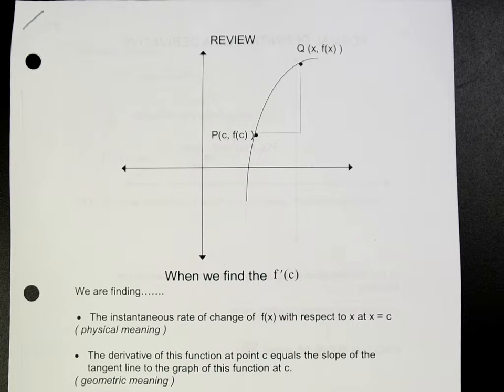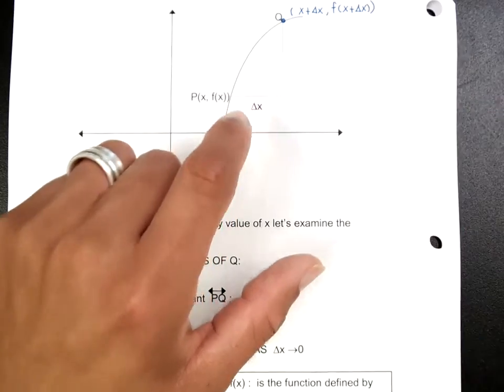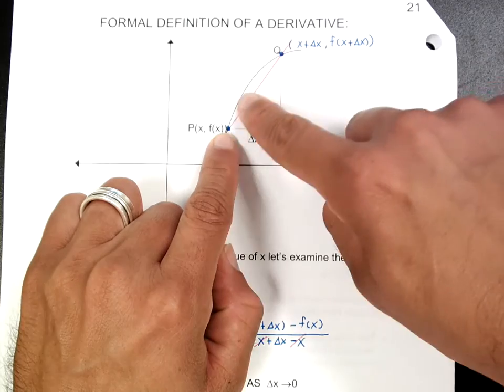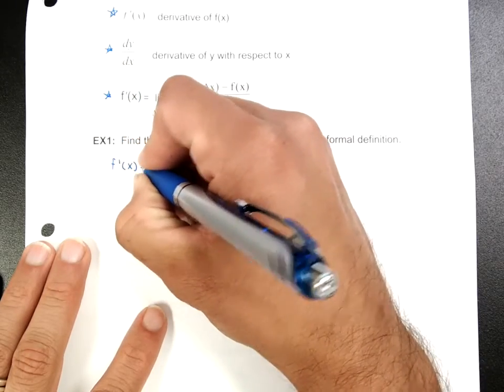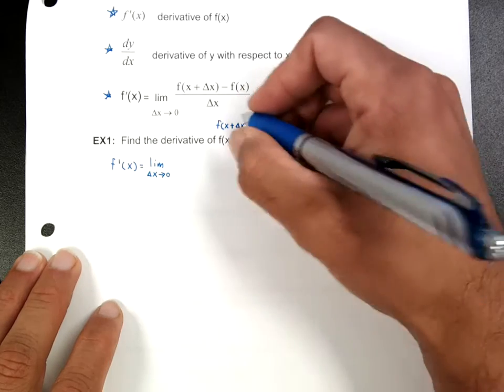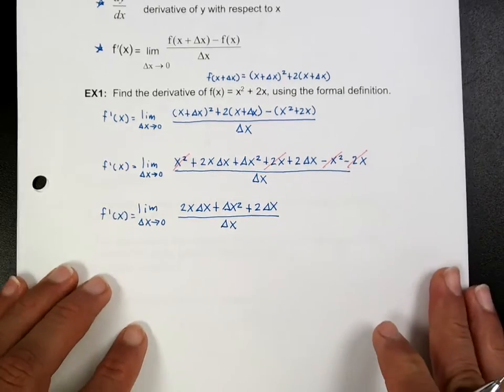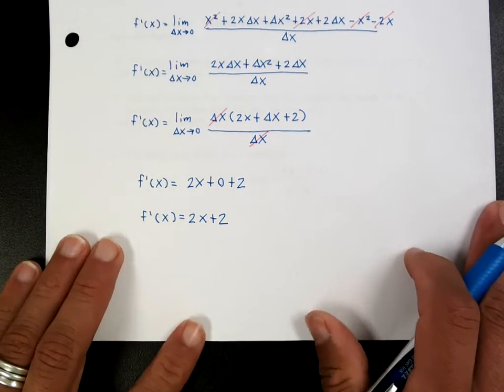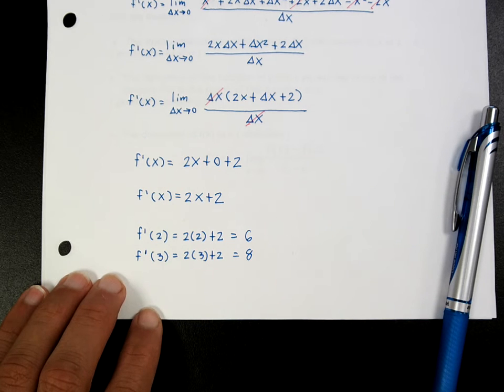Topic 21 Formal Definition of a Derivative